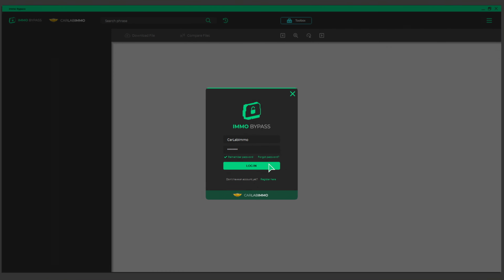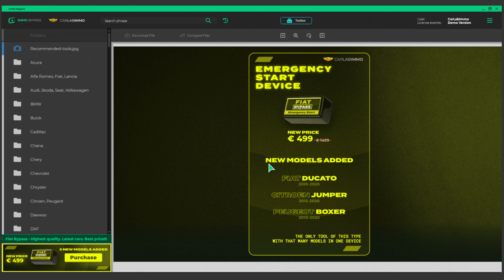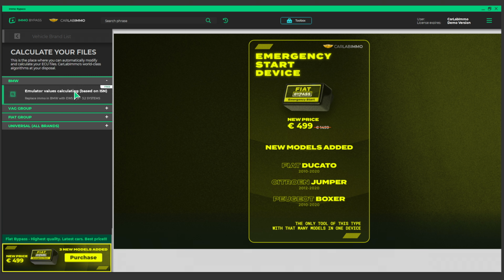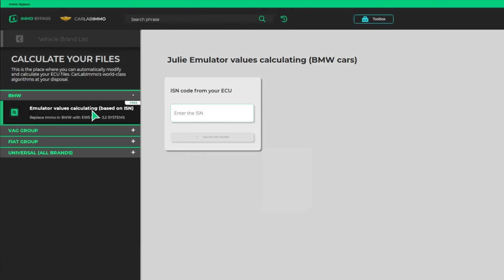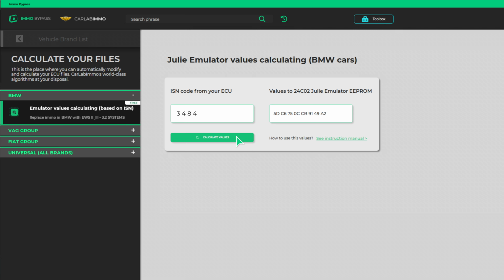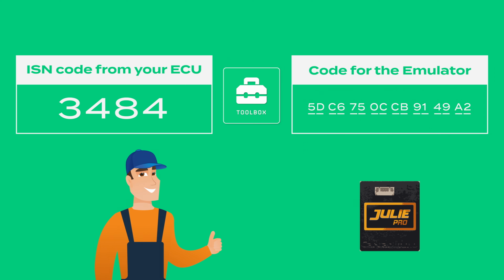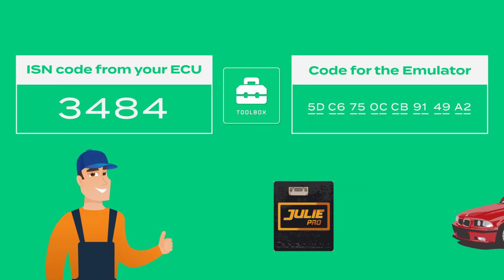BMW Emulator code calculating | Immo Bypass Toolbox | CarLabImmo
Automatically calculate a 8-bit code for Julie PRO Emulator needed to install the Emulator in BMW cars.